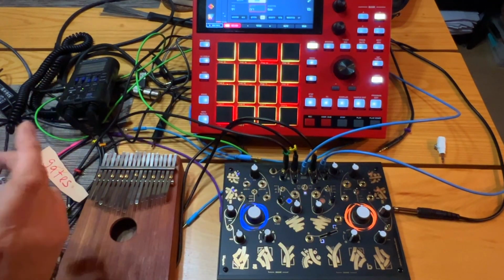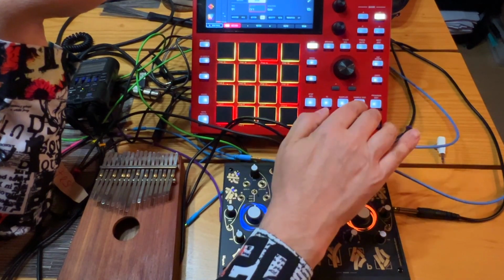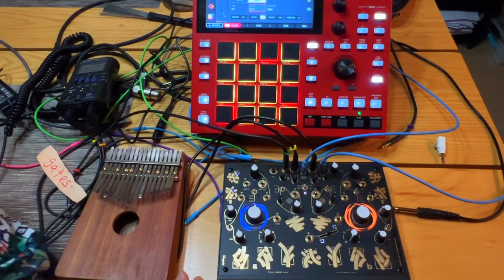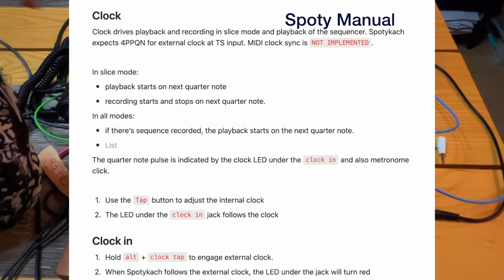Spotykach Demo #3, with DJ Redacted (Theme = Gates)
Synthux Academy
Please check out future upcoming videos on the Spotykach Looping Playground